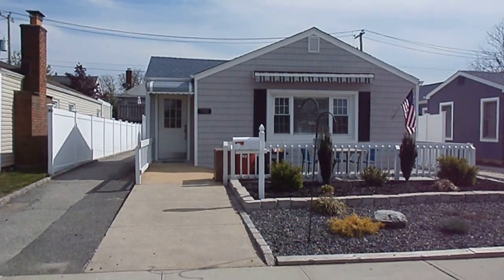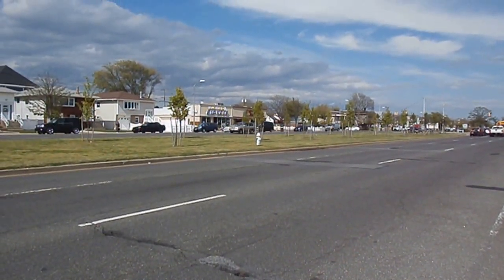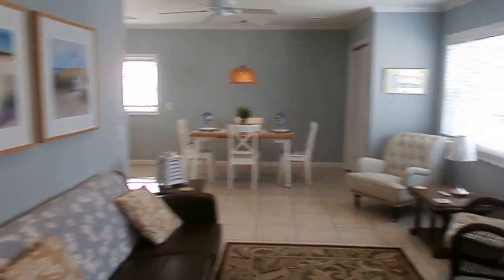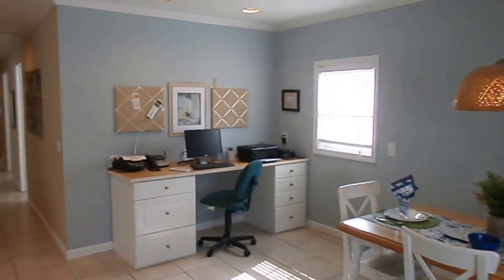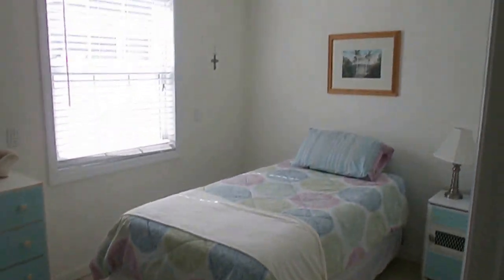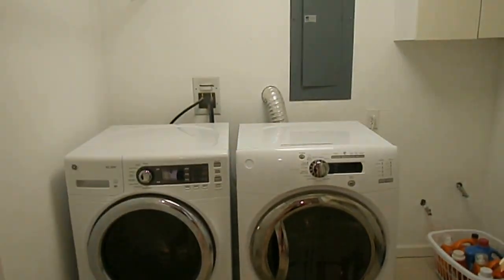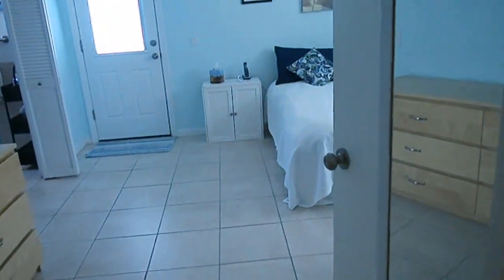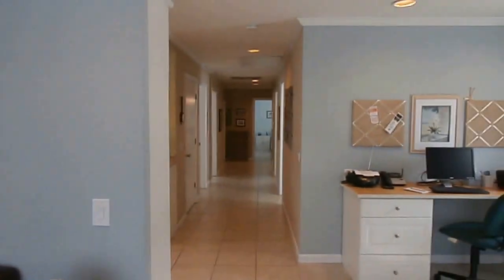732 E. Park Ave. Long Beach, NY *House For Sale *Hug Real Estate Exclusive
732 E. Park Ave. Long Beach, NY 11561 This House has been updated inside and out, All New Inside & Outside, Windows, Siding, New Hot Water & Heating System, New Central Air, Flooring, New Kitchen With New Appliances, 2 New Bathrooms (Handicap), 5 Ceiling Fans, Washer & Dryer, 3/4 Bedrooms, Office, Plenty Storage, Attic, Private Driveway 3/4 Cars, Shed, Can Be Converted To Professional Office. Maintenance Free Landscaping, Home Is Handicap Accessible.